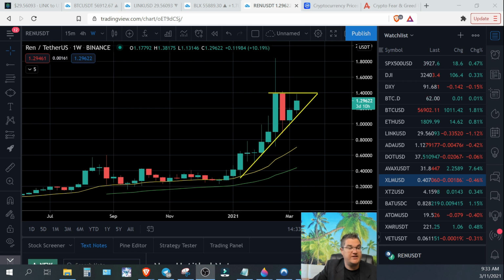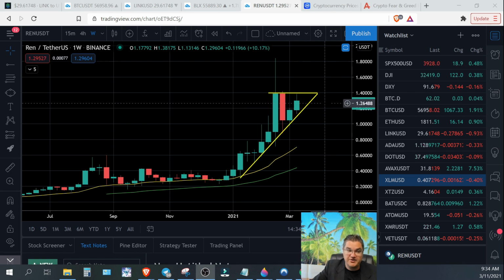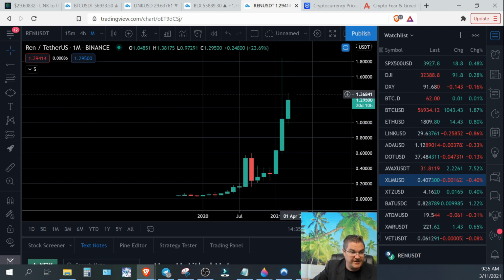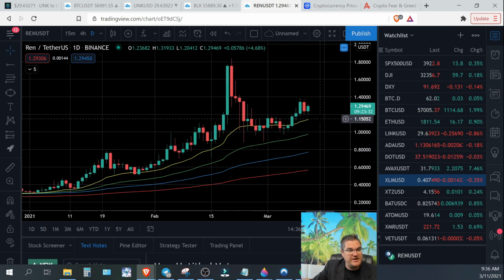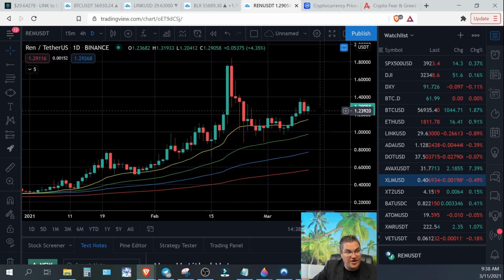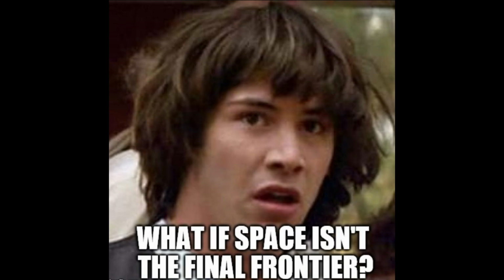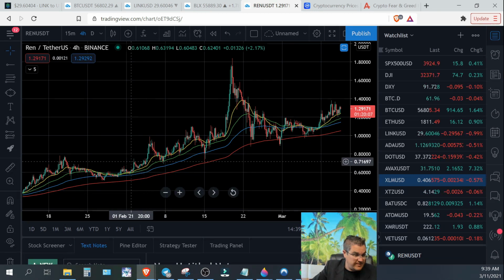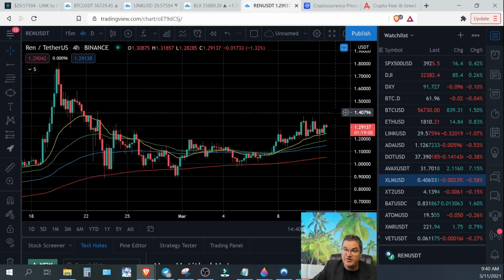IS ANOTHER RUN RUN UP COMING?!? LEVELS TO WATCH ON REN NOW!!!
Today we look at altcoin REN.   We look at the 4 hour, daily, weekly, and monthly charts on REN prices.   If Bitcoin BTC can cool off at these levels, altcoins can start moving back up again very soon!

If you want to take your crypto education to the next level, be sure to check out our newly launched Patreon with exclusive Telegram Chat, daily charts, weekly videos and more! Starting at only $35/month and no long-term commitment!